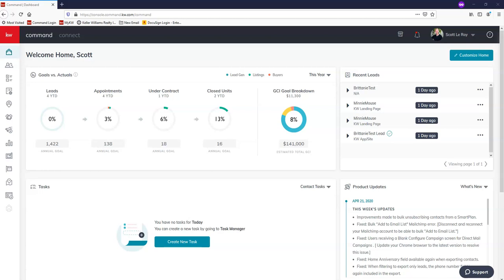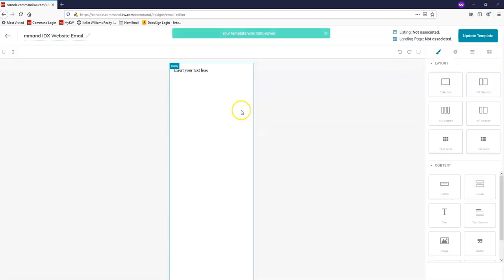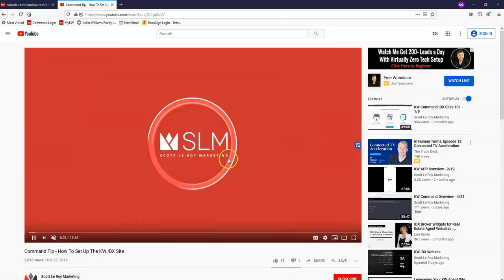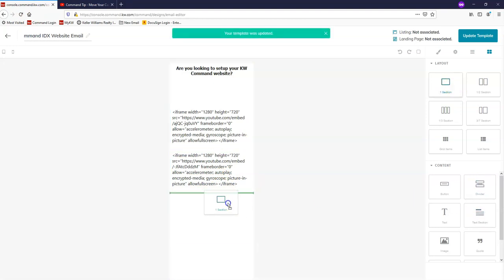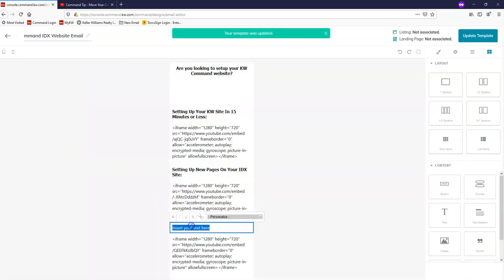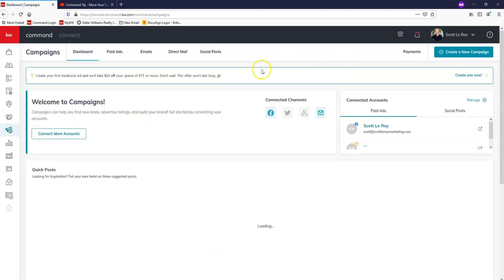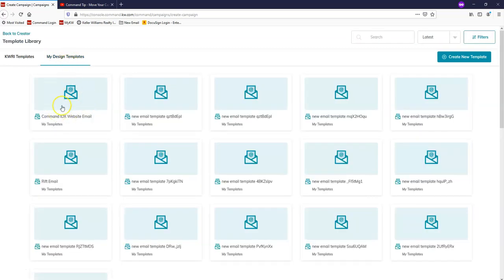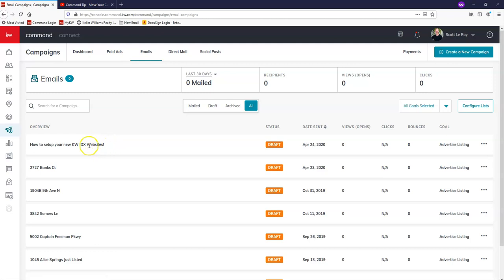Tech Tip - Embed YouTube Video (or any iFrame Code) within Mass Email Template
Hey guys! It's Brittanie with Scott le roy marketing. This video will show you how to embed a YouTube video on a Mass Email. This will allow your clients to press play on the video from within that Email, rather than just adding a link which would open in another window. This process will also work for any iFrame code you may want to add to a mass Email template, whether it's for an image, or a website, landing page, or a video from another platform other than YouTube. I have attached a tip below that goes over how to generate an iframe code for reference!

Hosting an image on eEdge to generate an iFrame code.